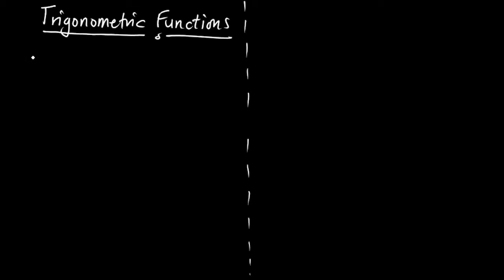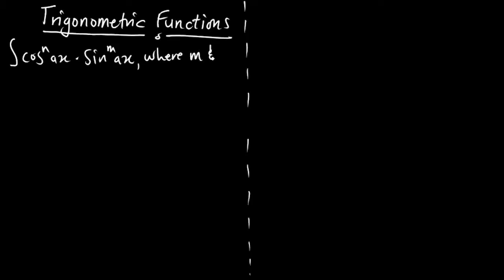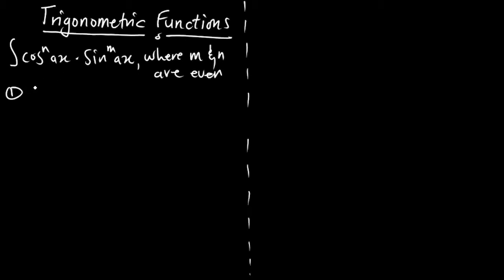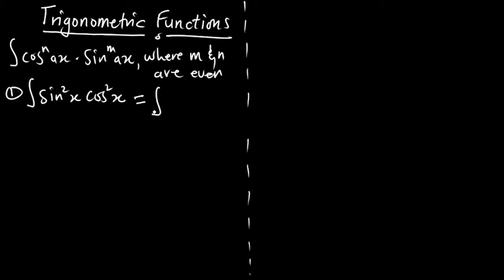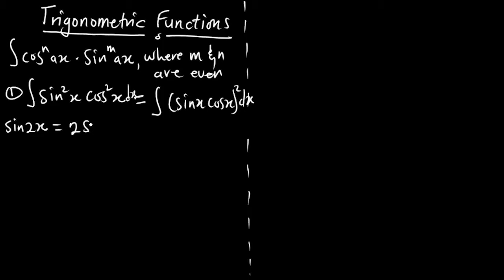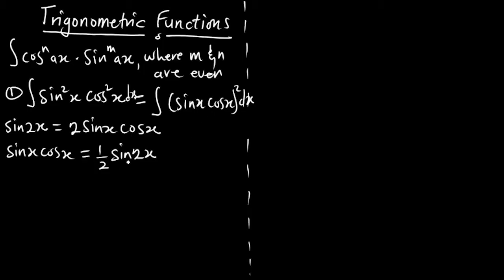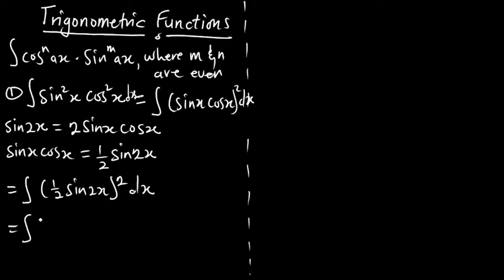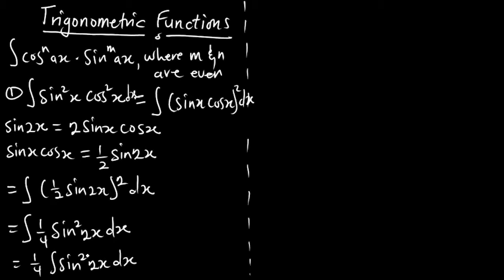Ep 23 | Products of Trigonometric Functions | Part 3 | Calculus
This is the final part of the integration of the trig functions.